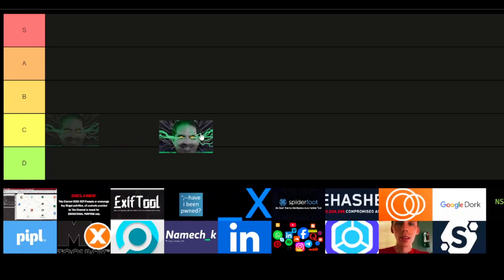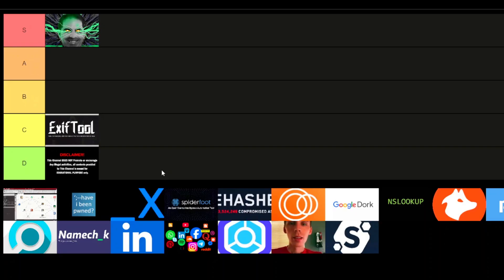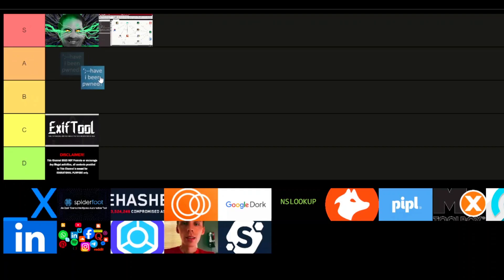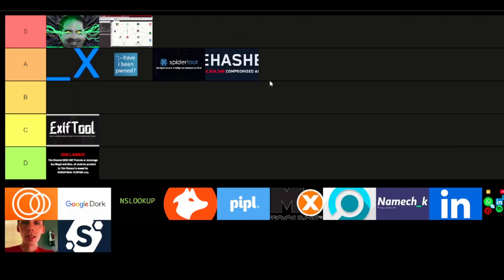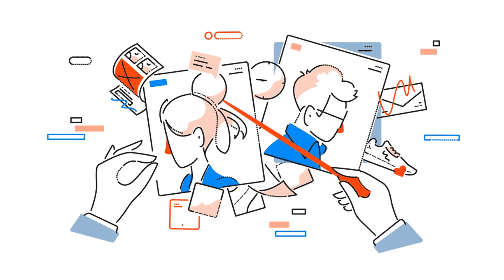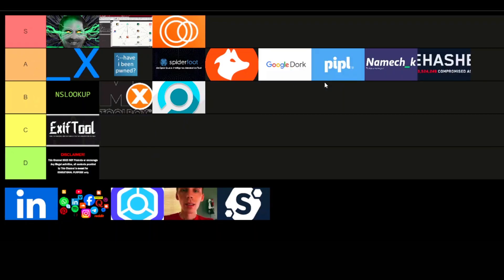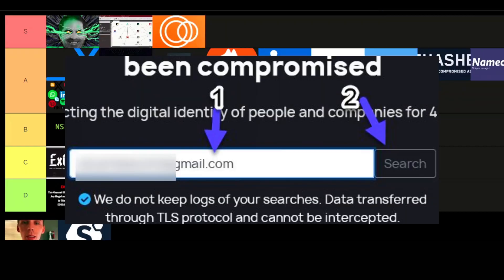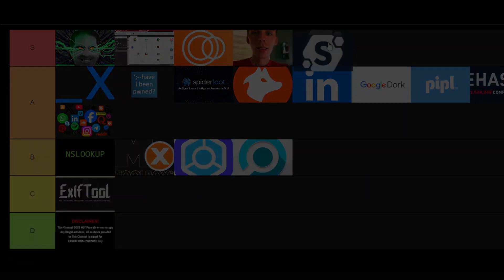OSINT TOOLS (TIER LIST)